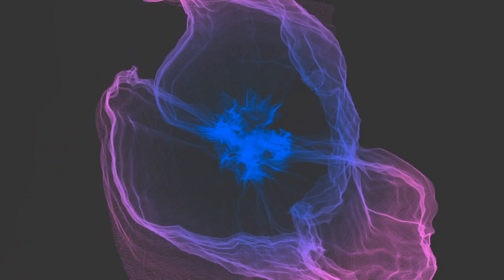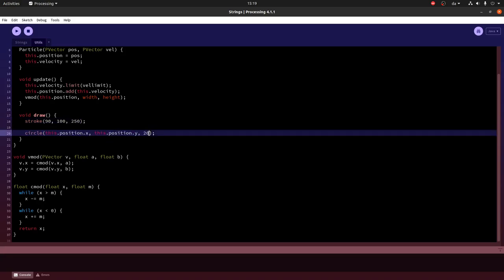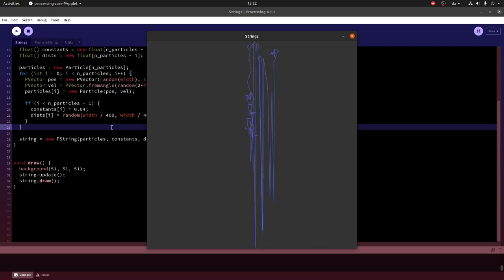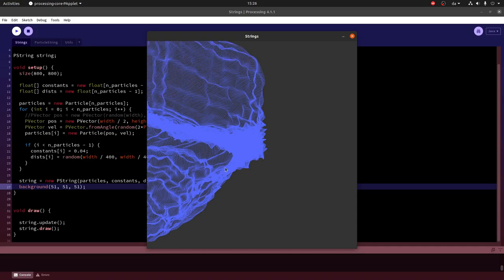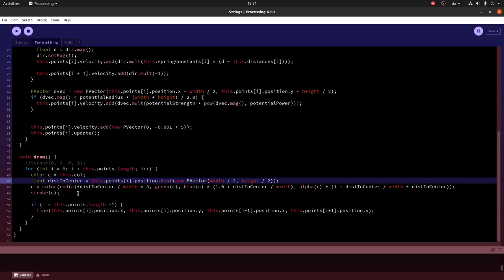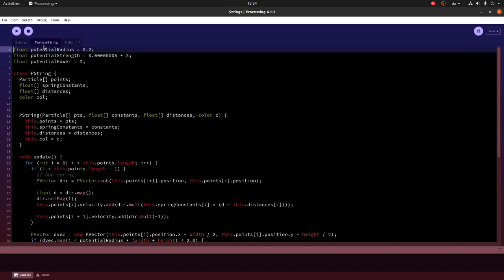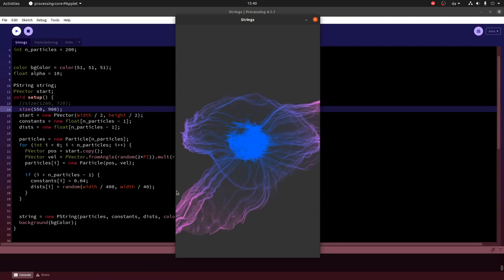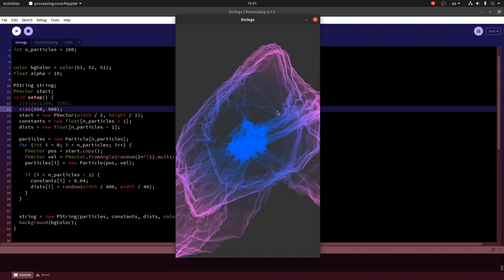Is this art? | Generative Art in Processing